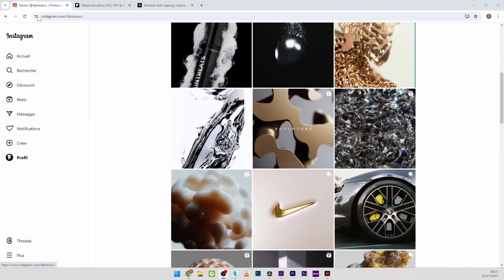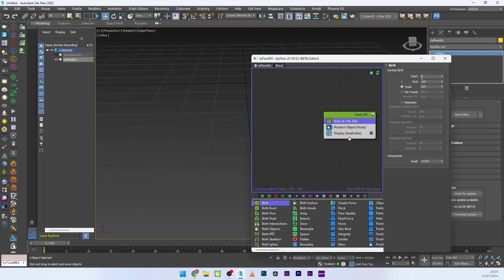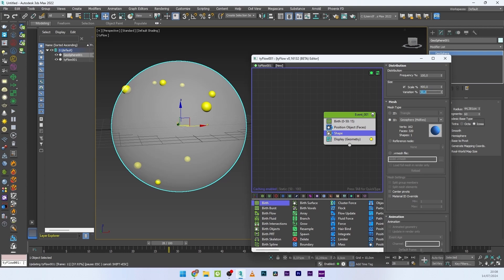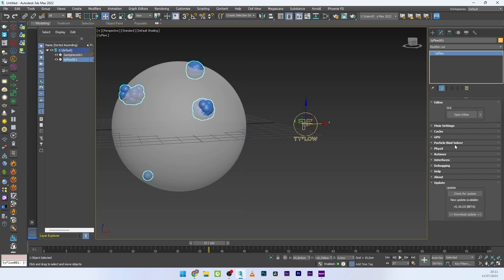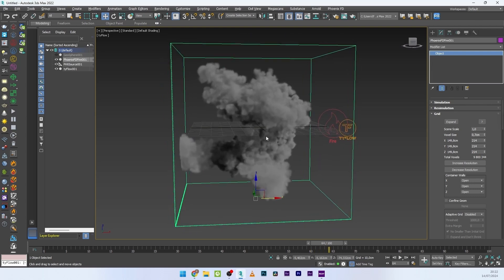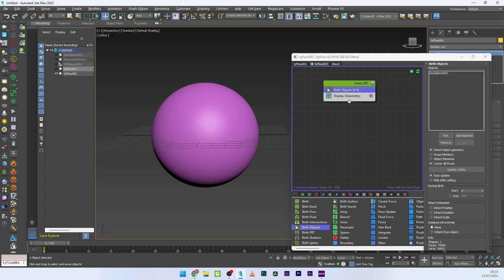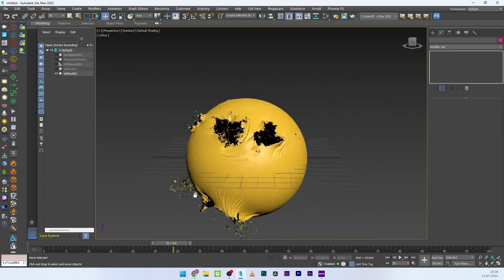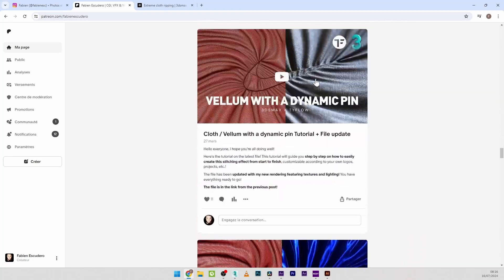Extreme cloth ripping | 3dsmax x Phoenix x Tyflow Tutorial